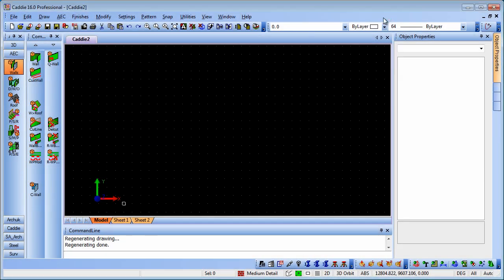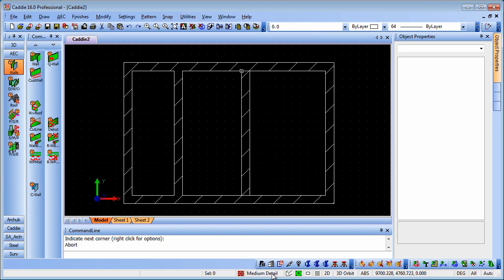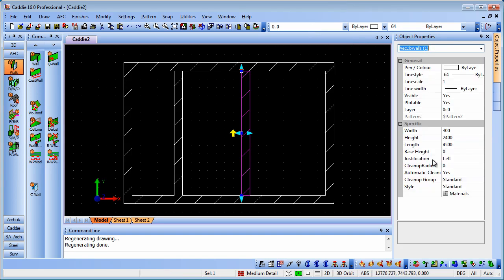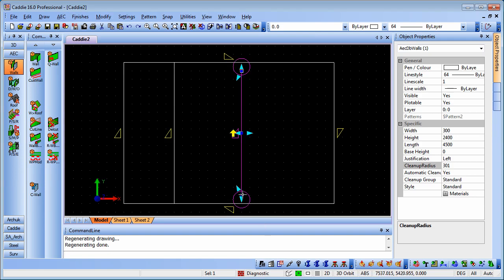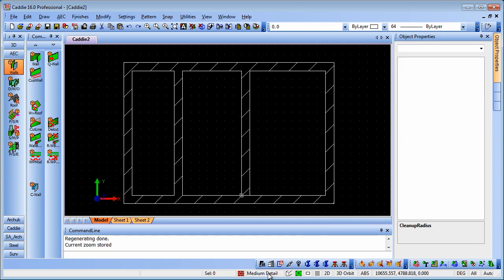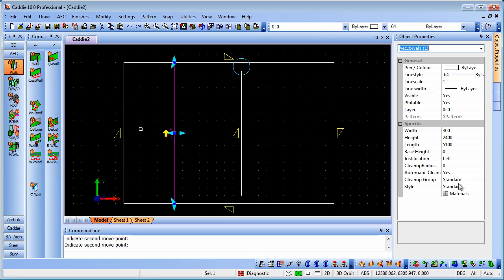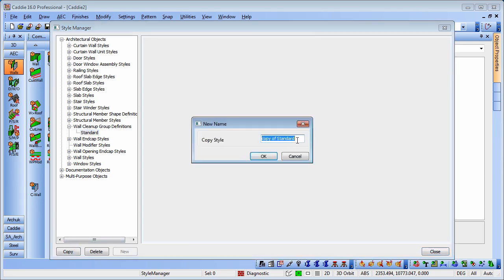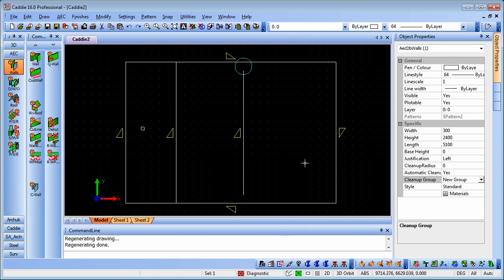Wall Cleanup Groups to control wall junctions in Caddie AEC Architecture .dwg software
How to control wall junctions using Wall Cleanup Groups, Wall Cleanup Radius, Wall Cleanup Radius overides, and Wall Cleanup Groups